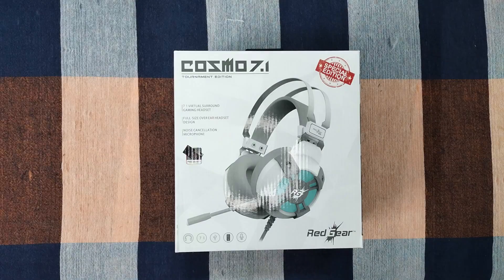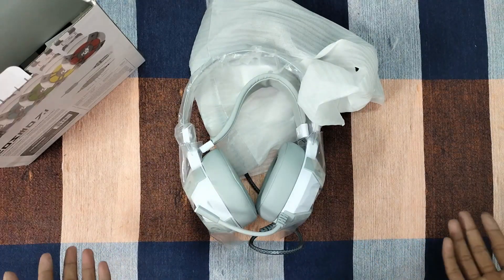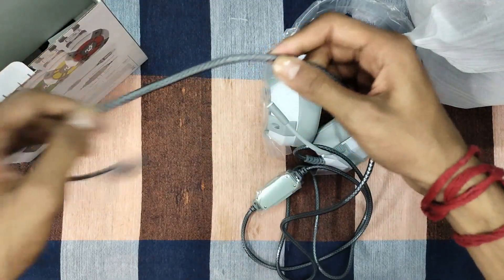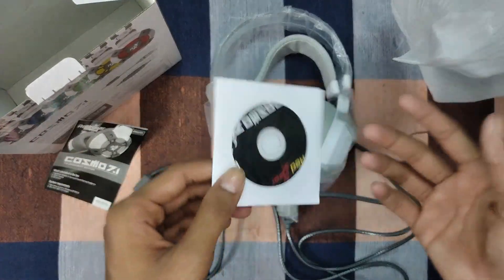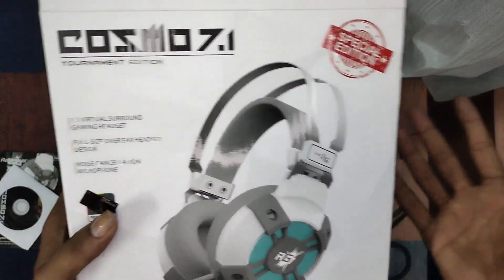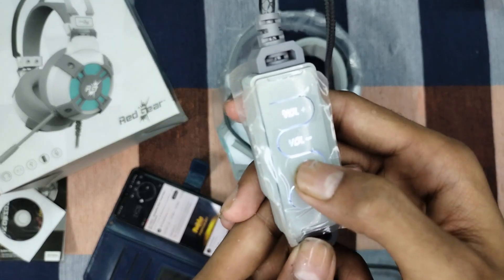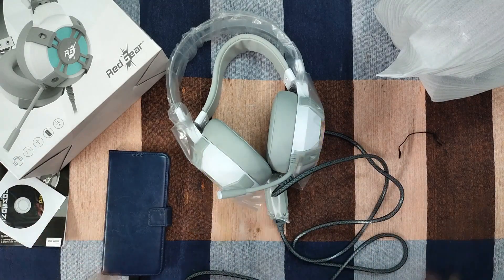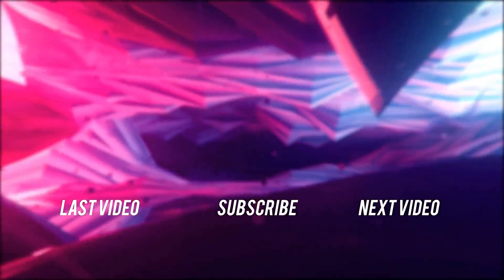Best Gaming Headphones Under 2000 💥 | REDGEAR COSMO 7.1 | Unboxing & Review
If you're looking for a good budget gaming headset, then you'll want to check out the COSMO 7.1! These headphones offer great sound quality for a budget price, and are perfect for any gamer who wants to stay competitive in their game. Be sure to check out this review and unboxing to see how these headphones perform!

Comment your thoughts about this product.